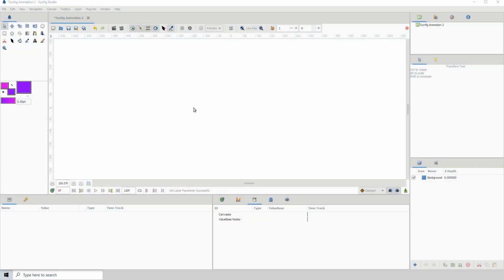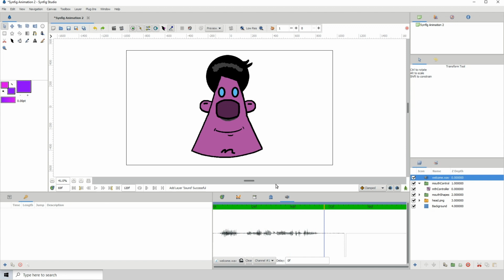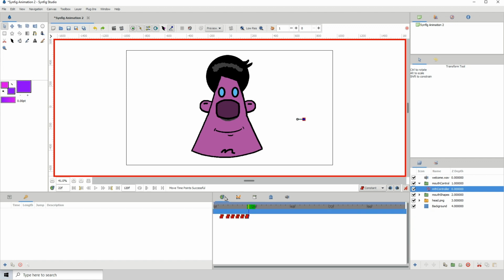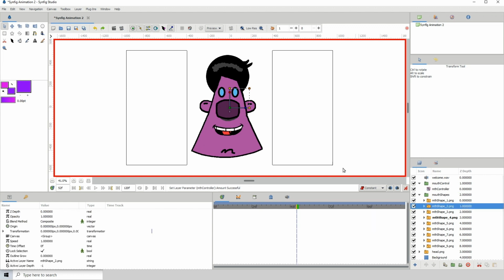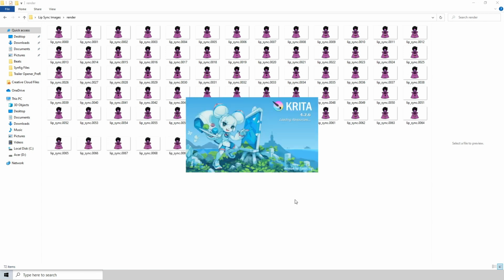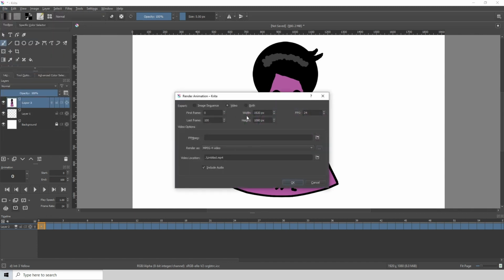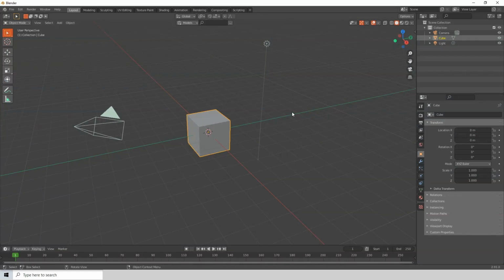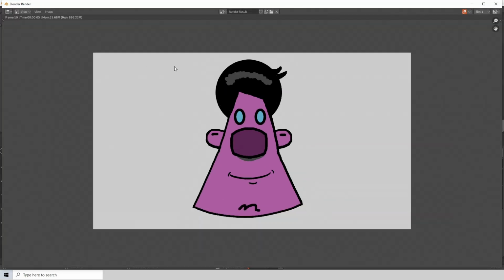Synfig for beginners: 67 - Lip Syncing in Synfig